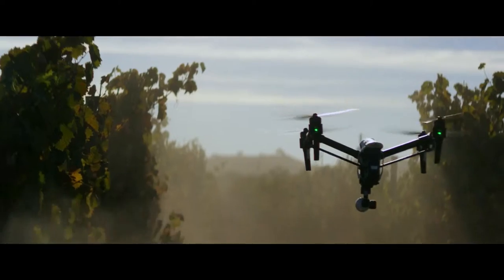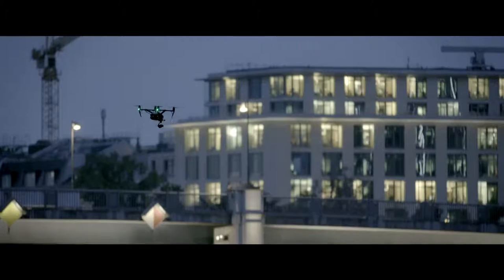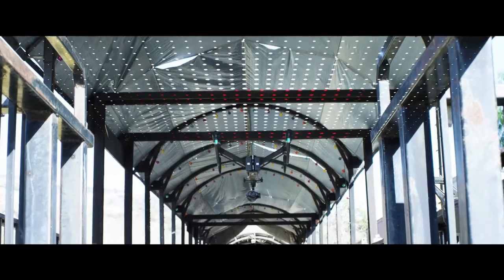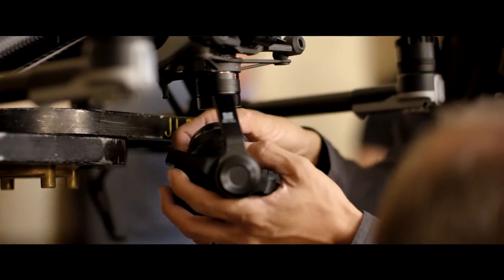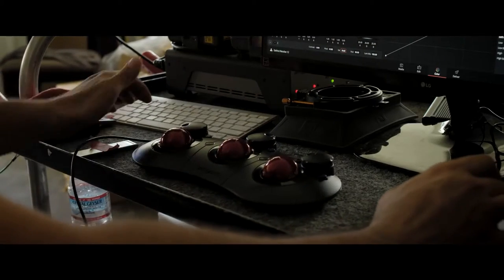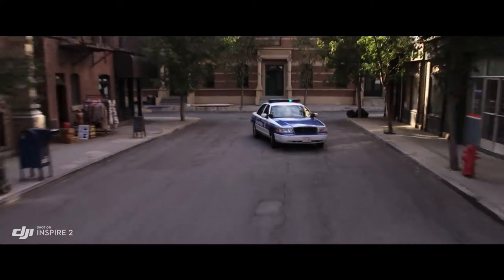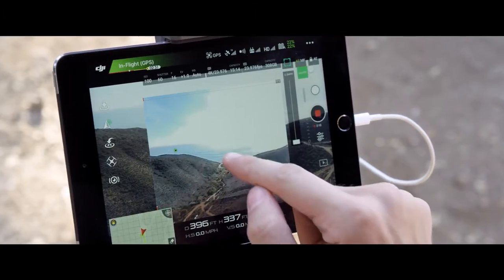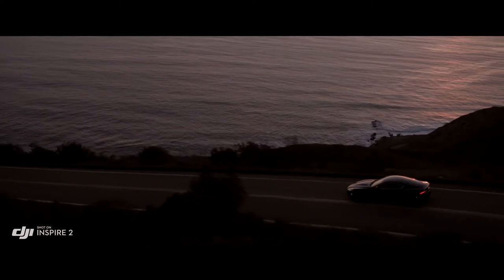DJI Inspire 2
The Inspire 1 by DJI was a revelation. The first filmmaking drone in the world to integrate an HD video transmission system, 360° rotating gimbal and a 4K camera, as well as the simplicity of app control. The launches of the Zenmuse X5 and X5R cameras further cemented the Inspire as a critical tool for filmmakers around the globe.

The Inspire 2 takes everything that was good about the Inspire 1 and improves it. The image processing system CineCore2.0 has been upgraded to CineCore2.1, recording video at up to 6K in CinemaDNG/RAW and 5.2K in Apple ProRes when used with Zenmuse X7 camera.

It goes from 0 to 50 mph (80 kph) in just 5 seconds and hits a maximum speed of 58 mph (94 kph) and has a max descent speed of 9m/s for unheard of speed and agility in an aircraft this size. A dual battery system prolongs the flight time to a maximum of 27 minutes (with an X4S), while self-heating technology allows it to fly even in low temperatures.

FlightAutonomy has been revised and developed specifically for the Inspire 2, providing two directions of obstacle avoidance and sensor redundancy.

Increased intelligence adds multiple intelligent flight modes, including Spotlight Pro, giving even single pilots the ability to create complex, dramatic shots.

An upgraded video transmission system is now capable of dual signal frequency and dual channel, streaming video from an onboard FPV camera and the main camera simultaneously, for better pilot and camera operator collaboration.